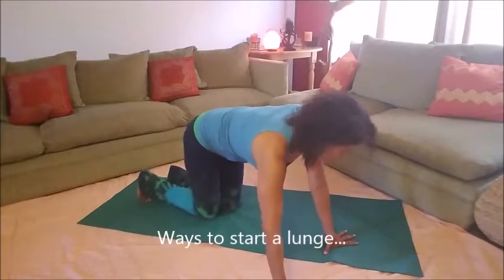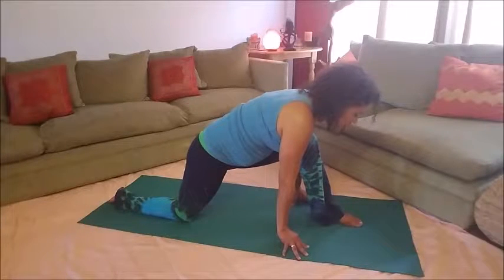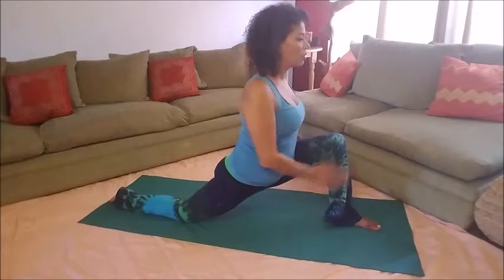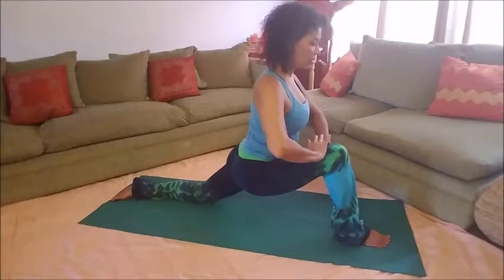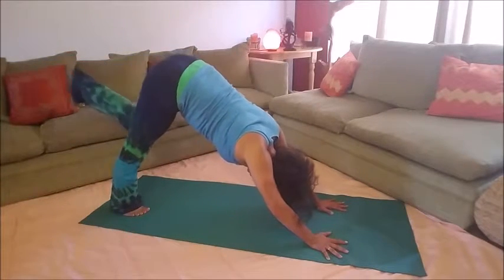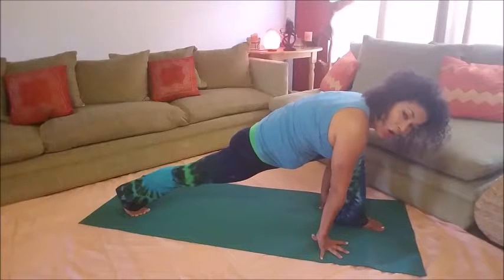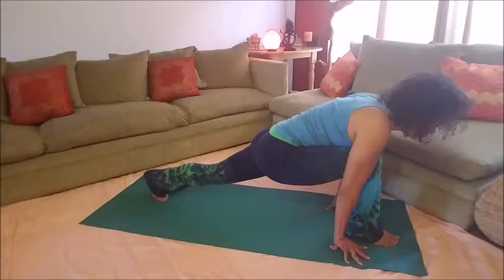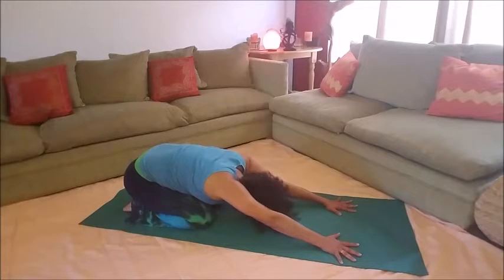Change Your Life with Yoga Vlog 7: How to Lunge Properly